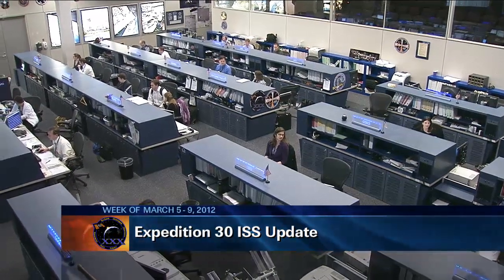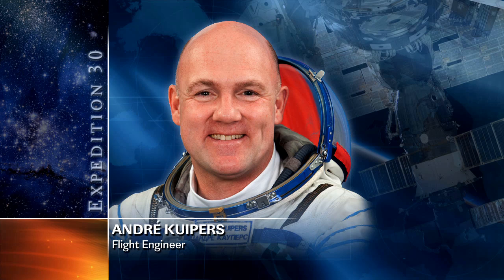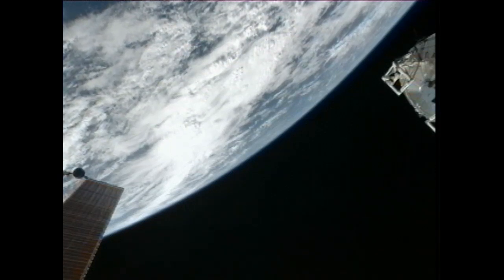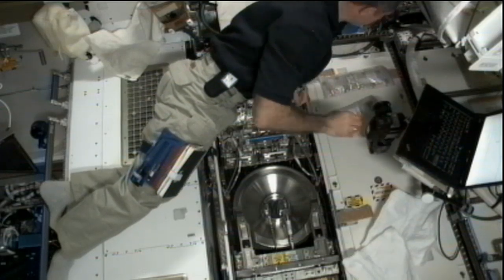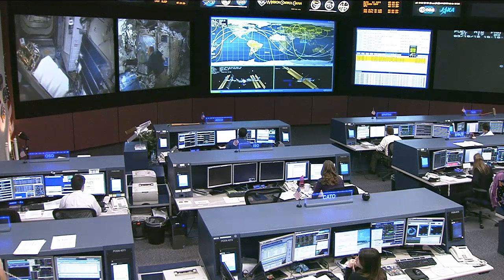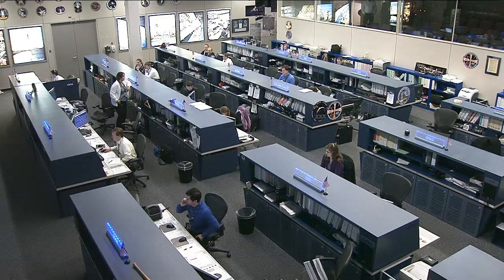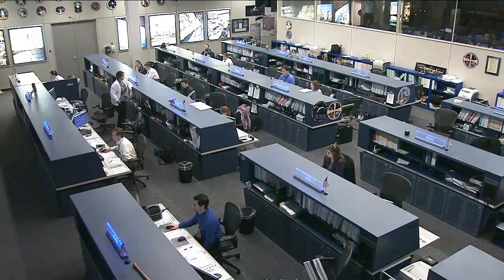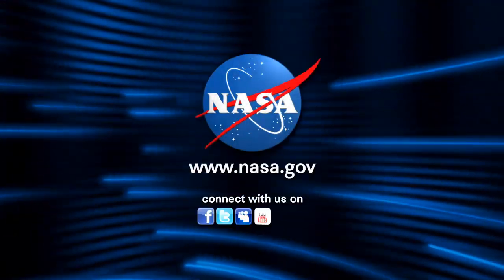Weekly ISS Recap - March 5-March 9, 2012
The weekly International Space Station video recap for March 5-March 9, 2012.